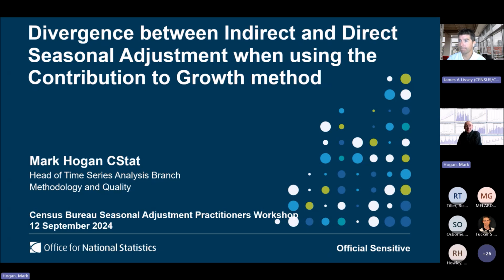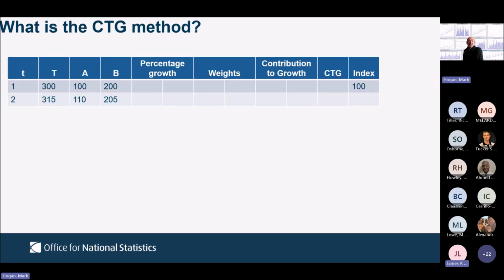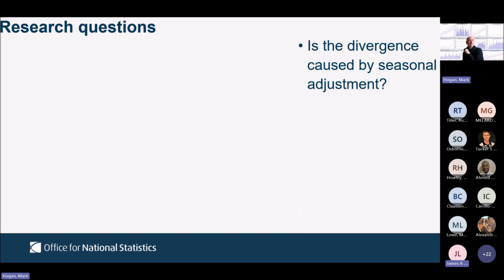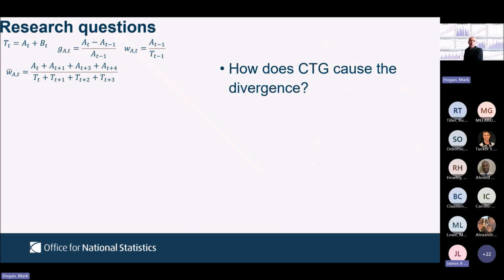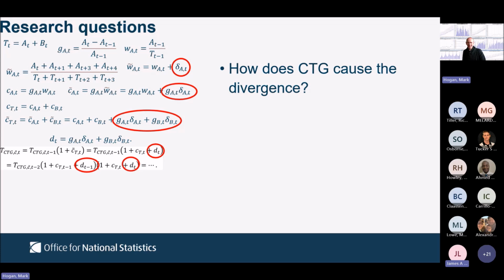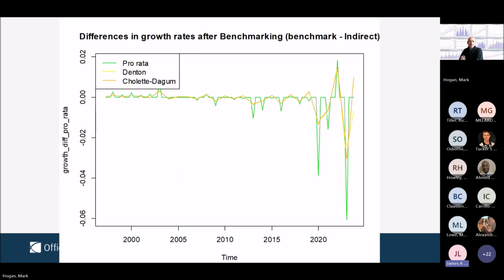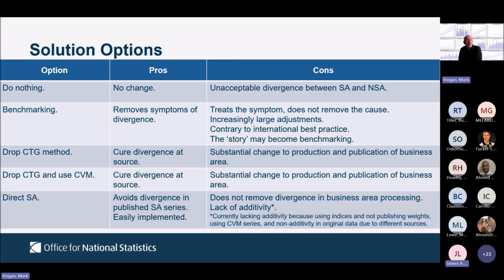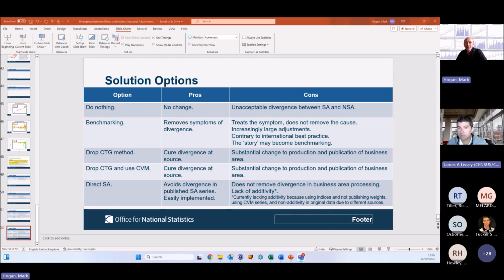CS 3 (a): Between Direct & Indirect Seasonal Adjustment When Using Contribution-go-Growth Method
Mark Hogan, ONS, Direct and Indirect Seasonal Adjustment Session